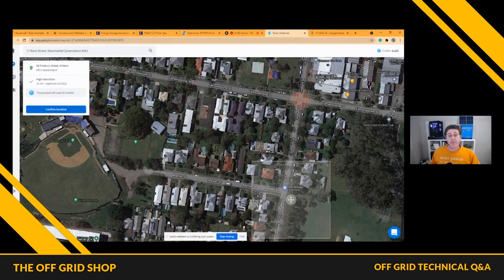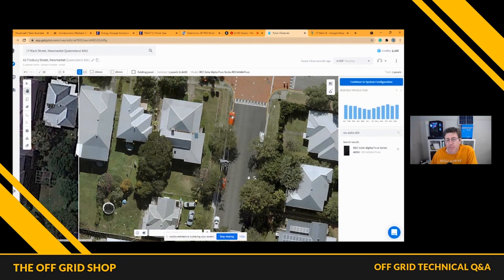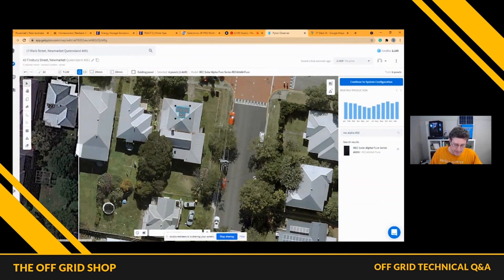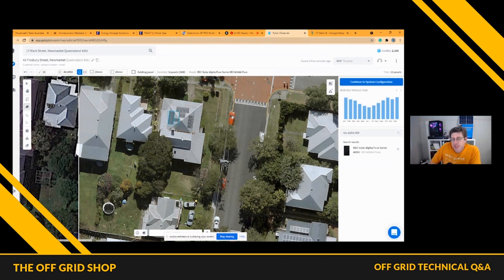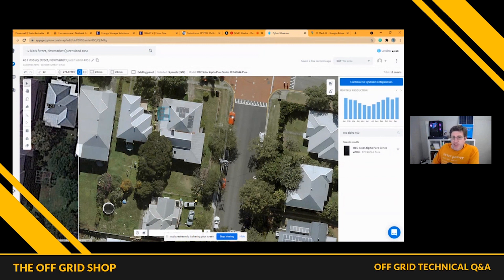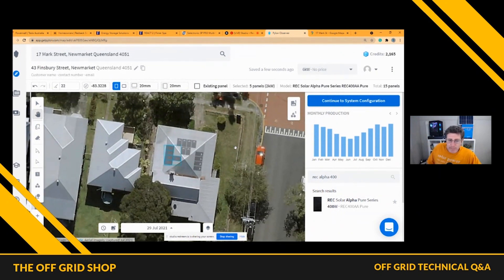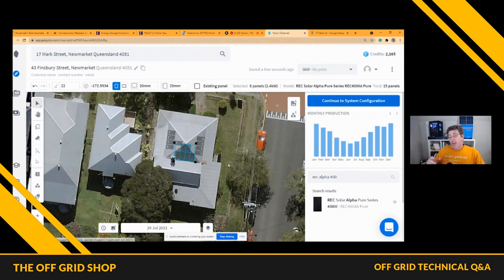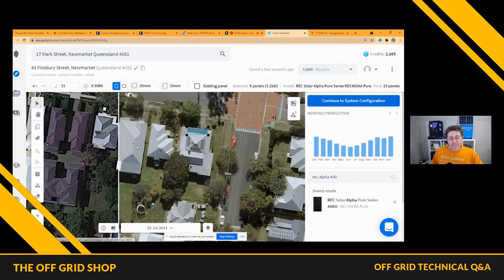Solar Panels On The Roof and Battery Storage | The Off-Grid Shop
Mike walks you through the best options for Solar Panels On The Roof and Battery Storage when designing your new solar system or upgrading an old one.

YOUR OFF-GRID CHANNEL
Whether it’s a luxurious house in town or a rustic bush-cabin lifestyle we make vids to show you the good, the bad, and the ugly of Off Grid living.
We’ll explain the technology and share new advances and opportunities in off-grid solutions

OUR TEAM
is passionate about all things off-grid and we like to make hay while the sun shines.
Mike, Ilka, Ayden & Nathan (The Off Grid Team)

The Off Grid Shop (formerly 24 Hour Solar Power) is all about what you can power with by solar or renewable energy.

We're passionate about renewable energy systems solar, wind, and hydro, and we love talking about electric vehicles the future of solar transportation, and how we are transforming into a renewable economy.

This channel provides info and education on the best solutions for you on your renewable energy and off-grid journey.

Check out our sister channel The Off Grid Kitchen for recipes for an off grid lifestyle.

We love the off-grid lifestyle, so we make videos to help and inspire your off-grid journey.

If you’re looking for recipes for an off grid lifestyle, visit our sister channel The Off Grid Kitchen or leave your questions in the comments below.